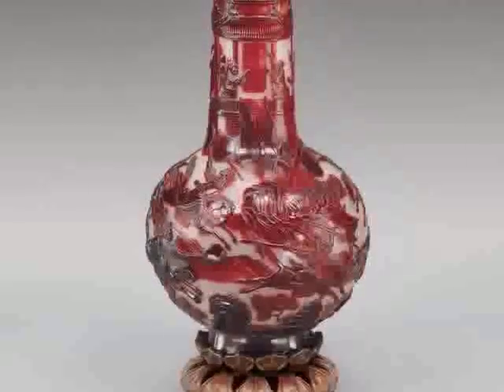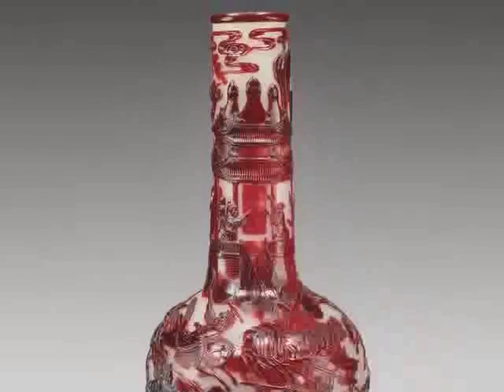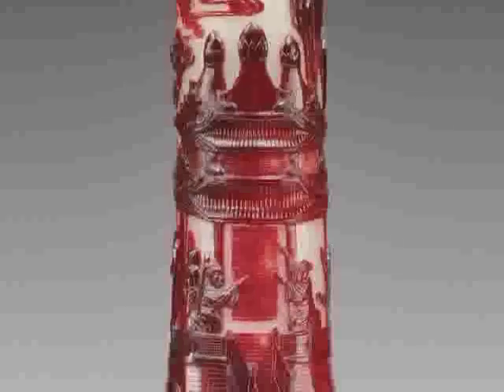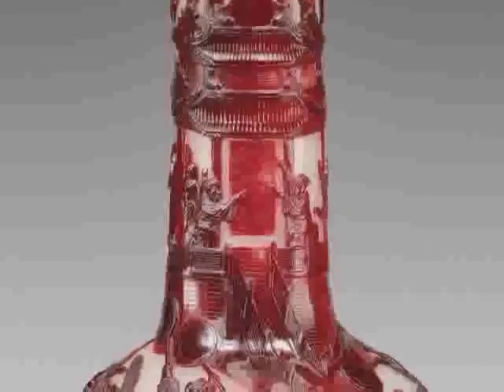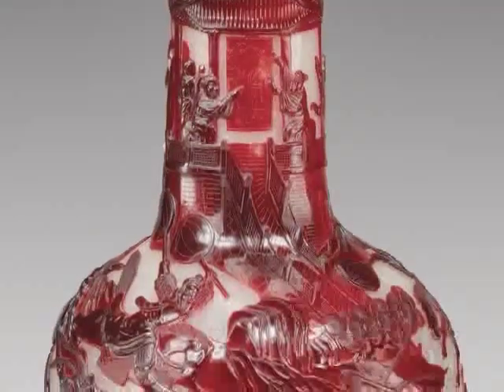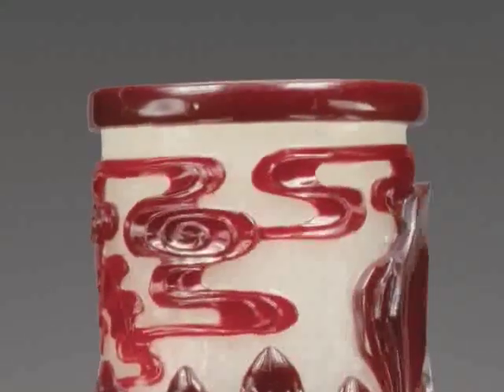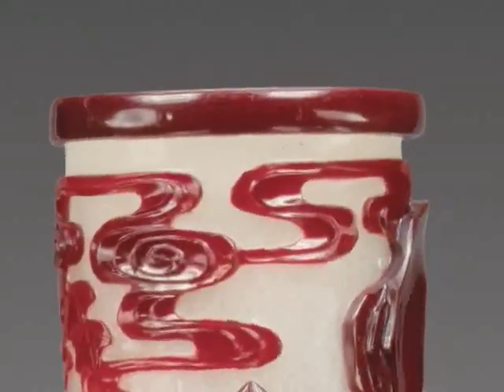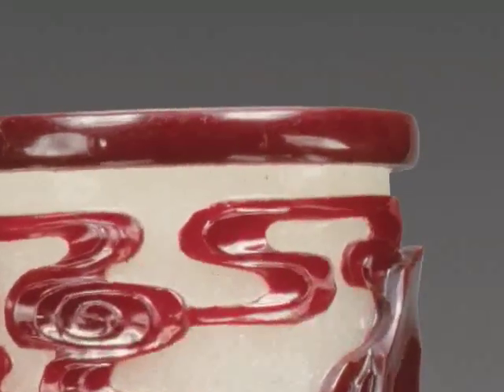Warrior Vase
Listen as glass artist William Gudenrath describes the technique used to make this cameo glass vase. This unusually large piece of cameo glass is filled with action! The scene of warriors fighting is taken from a medieval Chinese story.